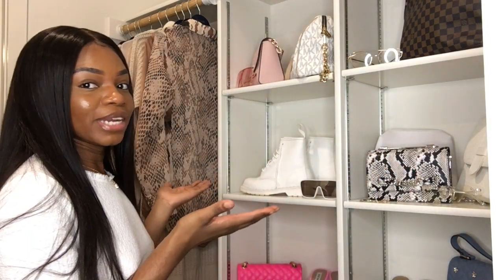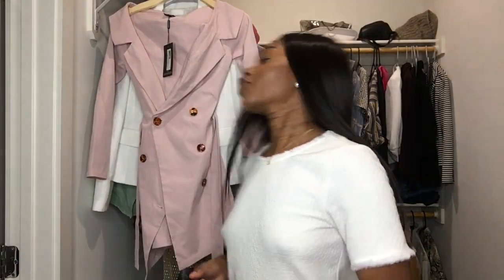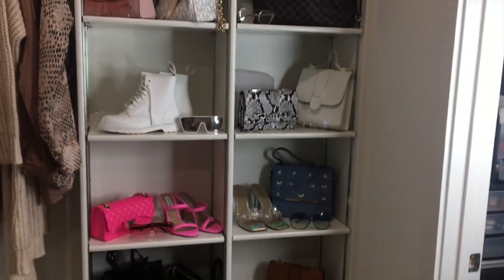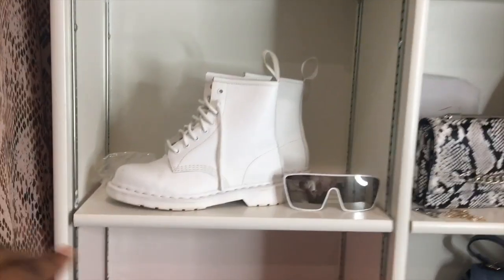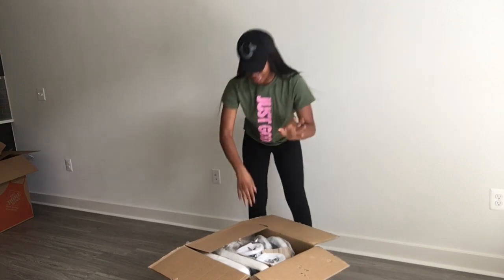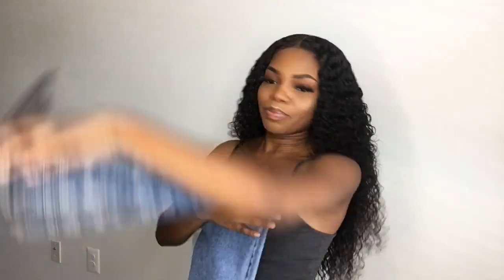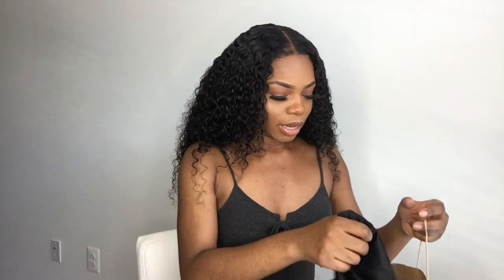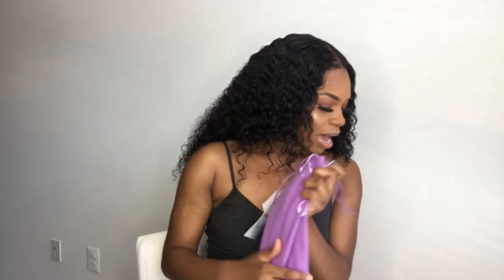MOVING VLOG | CLOSET TOUR, BUILDING FURNITURE + SHOPPING HAUL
Heyyyy guys! I'm back with another moving vlog! I'm slowly but surely making progress in my apartment!

PURSES MENTIONED:
@thesignaturetouch on Instagram

Song: Blossom by LAKEY INSPIRED